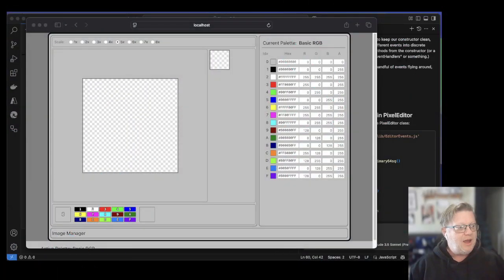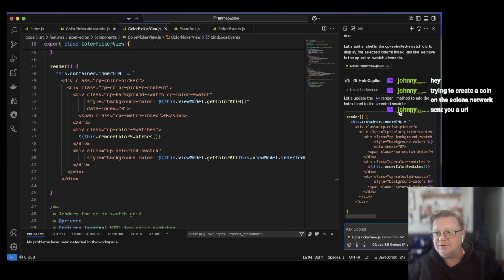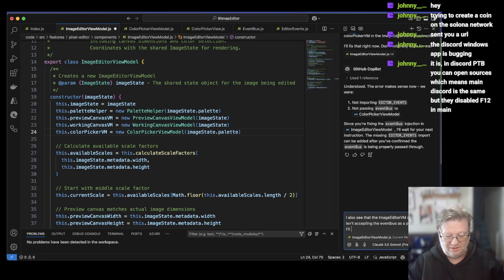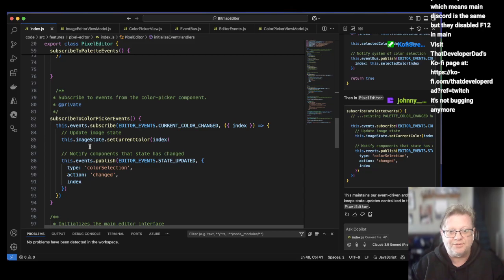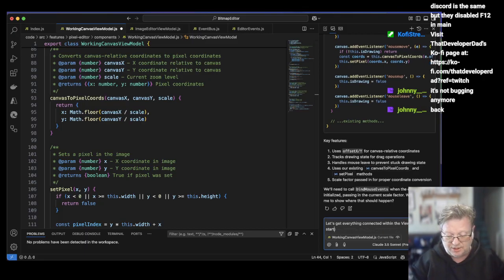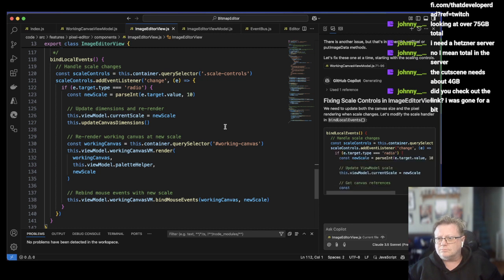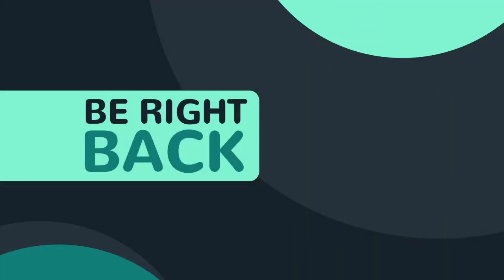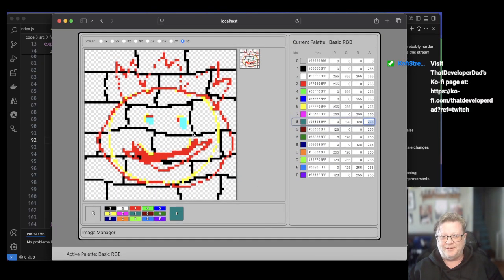Working with AI Pt4: More event handling & careful code design in the PixelArt Editor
This session, I worked on getting the rest of the necessary event handlers written, up to actually having pixels appear on the working canvas when I click and drag around it with the mouse.

The results ain't perfect, and there's a LOT happening behind the scenes, so I have some optimization work in my not so distant future, but my buddy Claude and I get those events firing during this work session.

-thatDeveloperDad